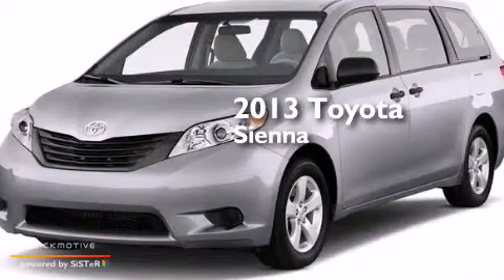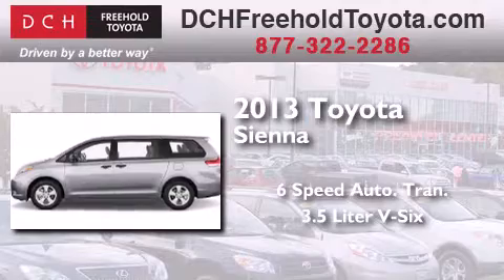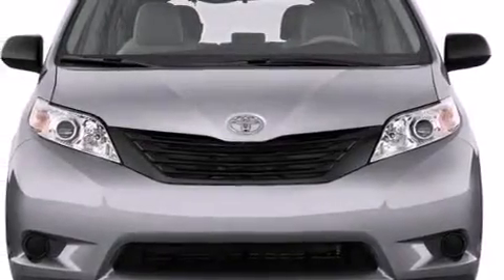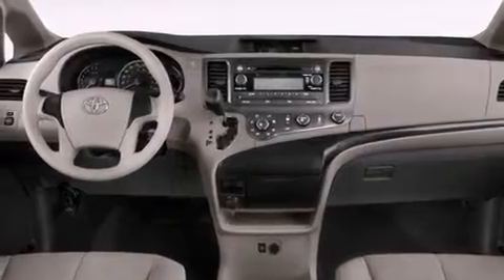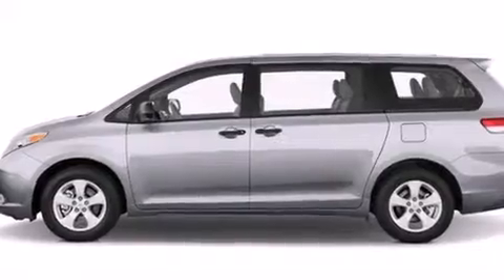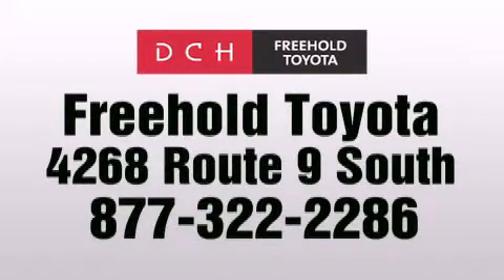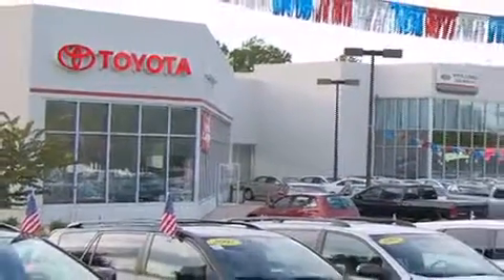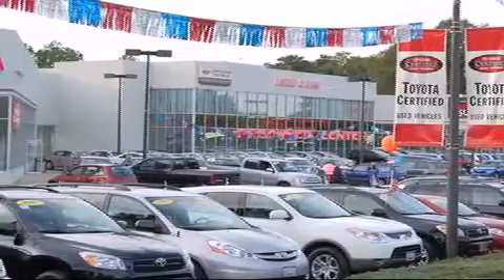2013 Toyota Sienna Freehold NJ 7728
We've been honored to serve the Freehold NJ area , we promise that your experience at our dealership will exceed your expectations ! Year : 2013 Make : Toyota Model : Sienna Engine : Gas V6 3.5L/211 Trans . : Automatic Exterior : Cypress Pearl Miles : 5 Interior : Bisque Stock : FT31937 DCH Freehold Toyota 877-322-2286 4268 Route 9 South Freehold , NJ 07728